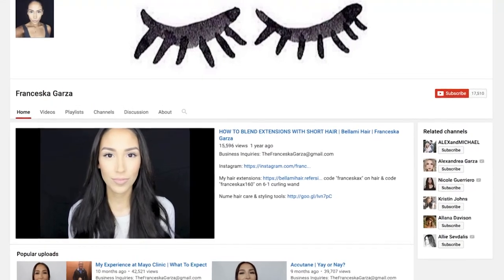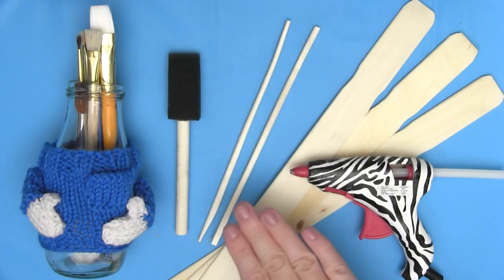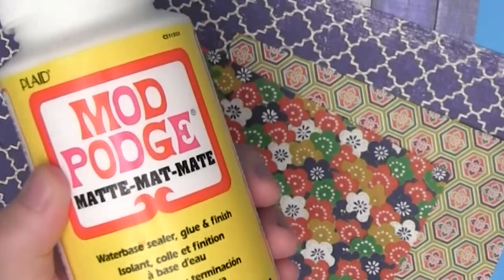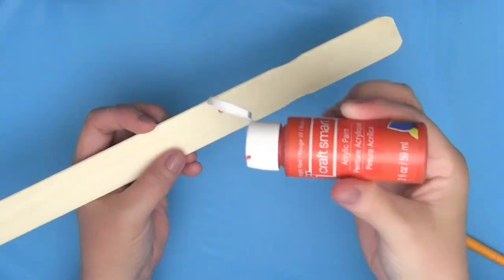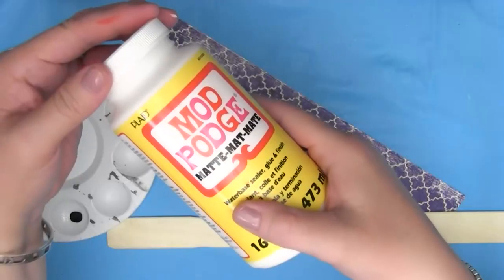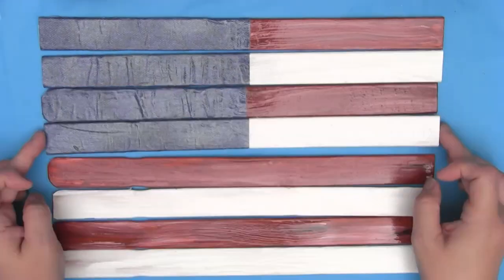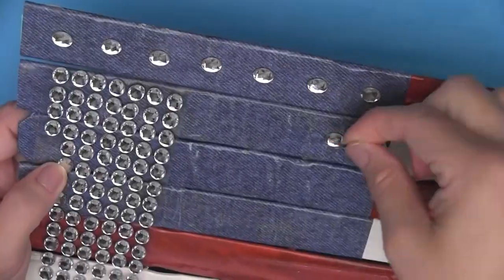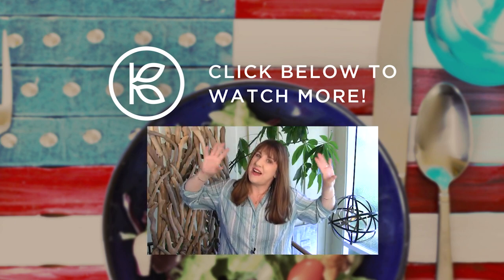How to Craft PAINT STICK DECOR | KIN Block Party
PATRIOTIC PAINT STICK DECOR Craft for the Entire Family
New Collaboration with Kin Community Friends!

While my family is gathered together to celebrate the 4th of July holiday, we are going to create our own unique flags.

Displayed as a wall hanging, trivet, or even a placemat, this is a summer craft project that family members of all ages and abilities will have fun making together and showing off for years to come.

MY MATERIALS
• Wooden Paint Sticks - 14" in length, using 7 or 8 sticks per flag.
• Wooden Chop Sticks
• Glue Gun and Glue Sticks
• Mod Podge or Craft Glue
• Paint Brushes - Traditional (for paint) and Sponge (for decoupage)
• Acrylic Paint
• Paper - Any lightweight paper like wrapping paper or origami paper works best
• "Star" embellishments - Get crafty using adhesive rhinestones, starfish, even buttons!

All materials were personally purchased for this video.